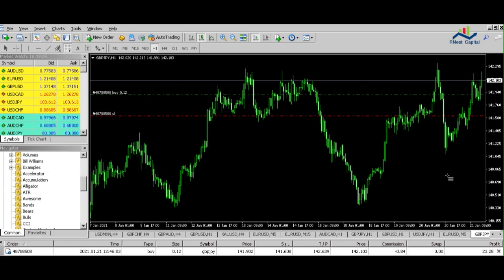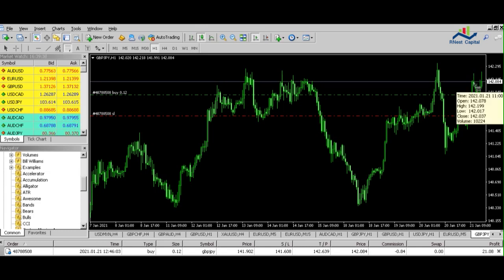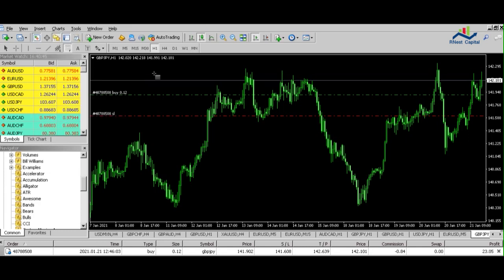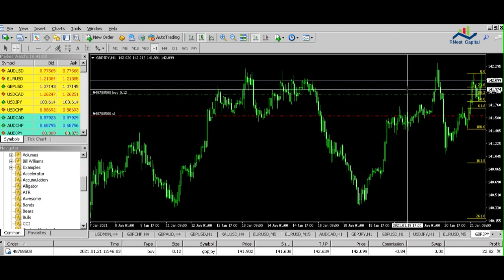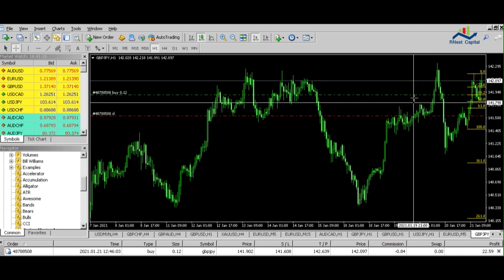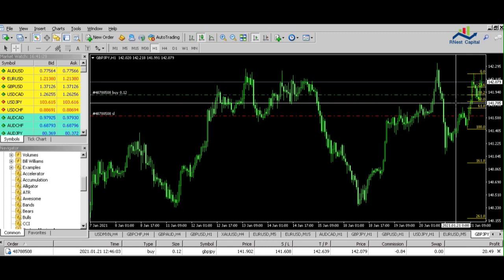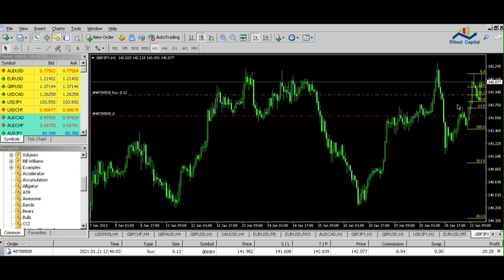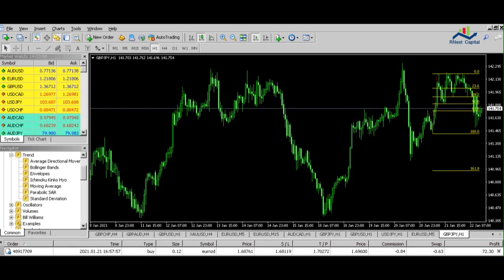Live Forex Trade GBPJPY LOST 30pips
Today I walk you through a gbpjpy trade i took and how it played out.